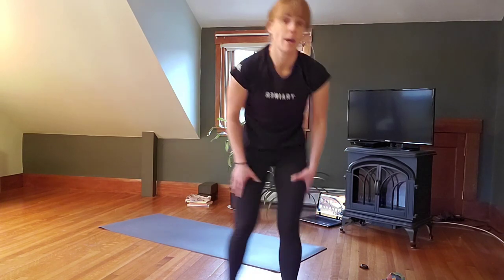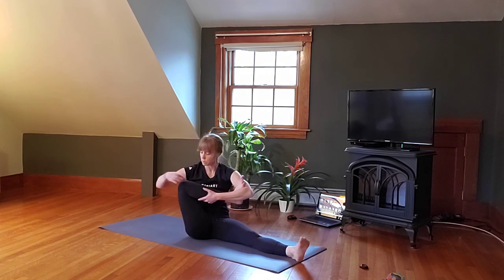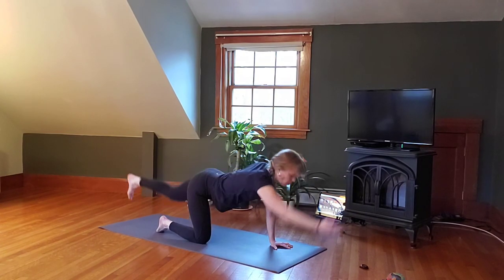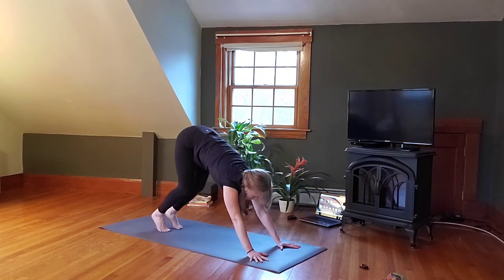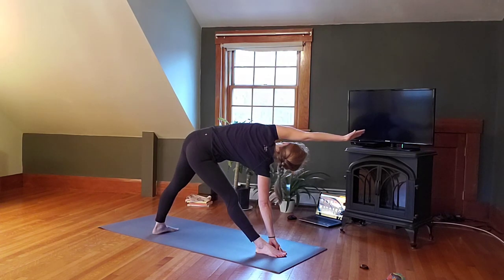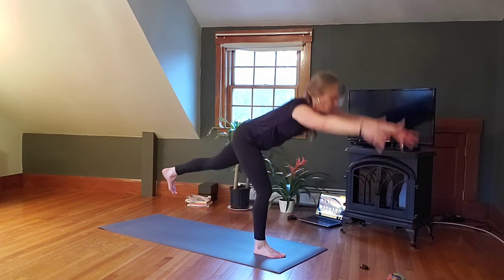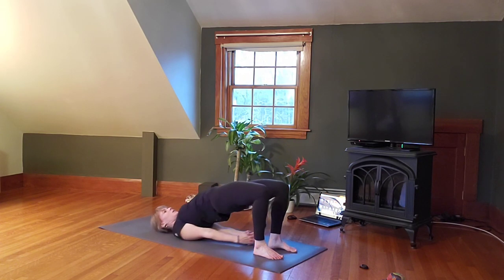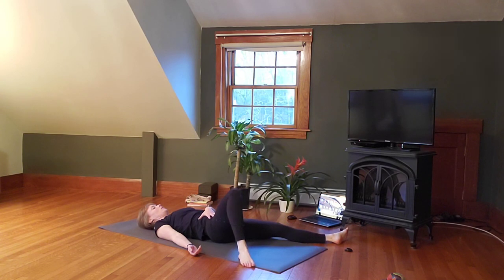GROUNDING slow flow vinyasa yoga full class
FBLIVE 4/27/2020 this is all about grounding balancing and introspection